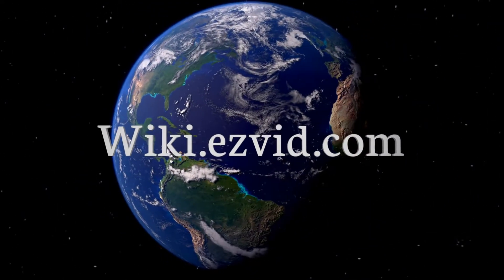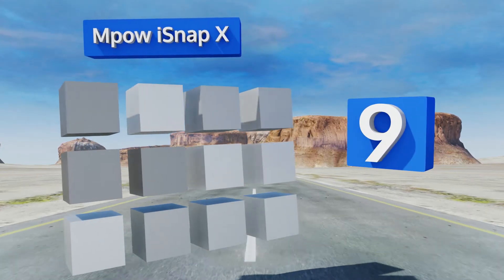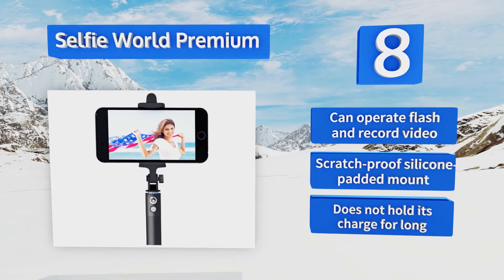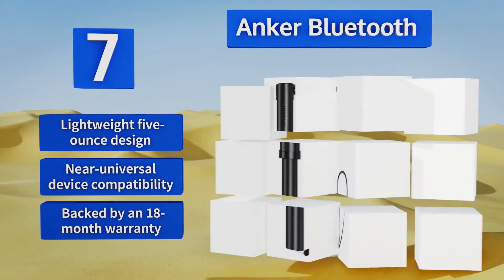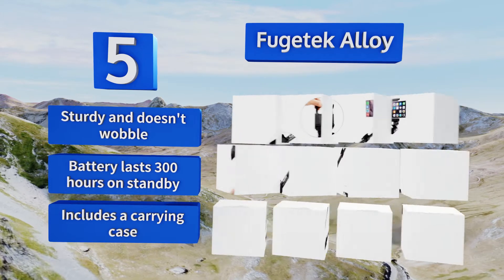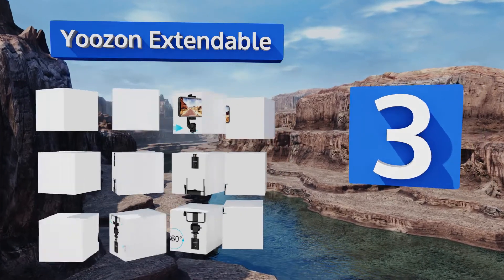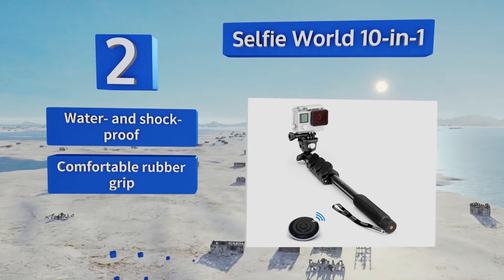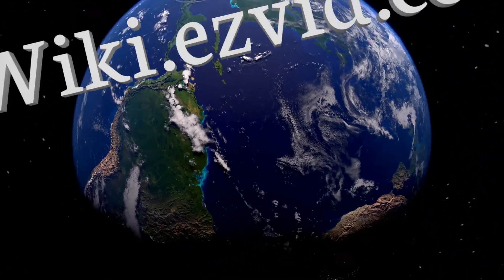10 Best Selfie Sticks 2018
Our complete review, including our selection for the year's best selfie stick, is exclusively available on Ezvid Wiki.

Selfie sticks included in this wiki include the selfiecom tripod, kungfuren seiko, fugetek alloy, mpow isnap x, mocreo 360, ubeesize monopod, anker bluetooth, selfie world premium, yoozon extendable, and selfie world 10-in-1.